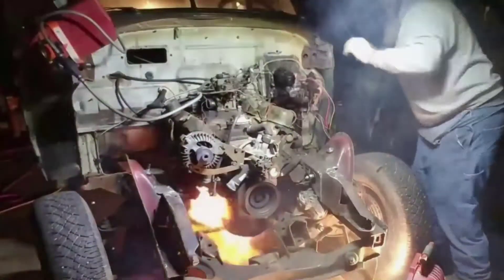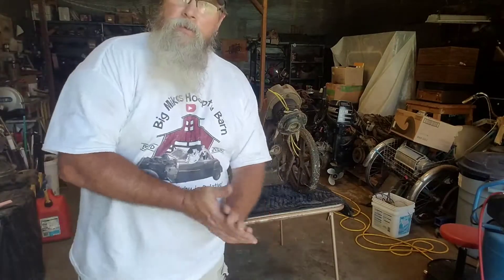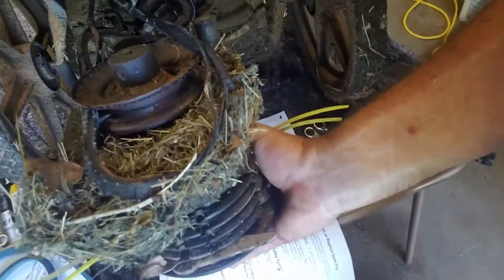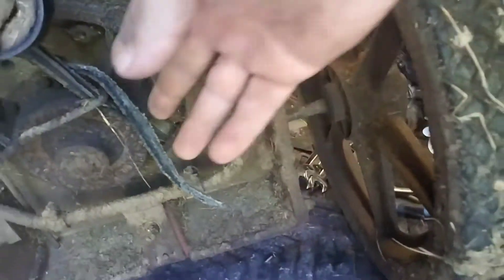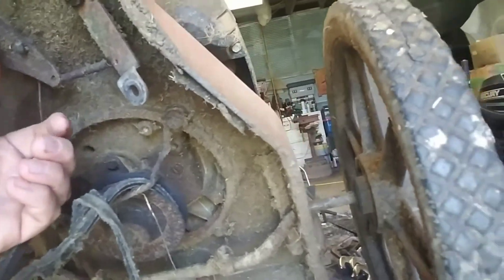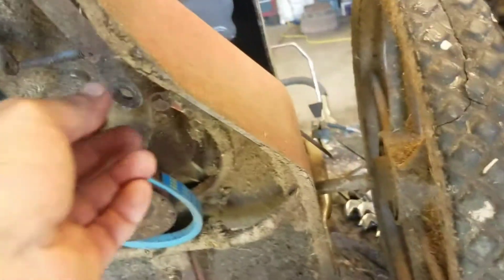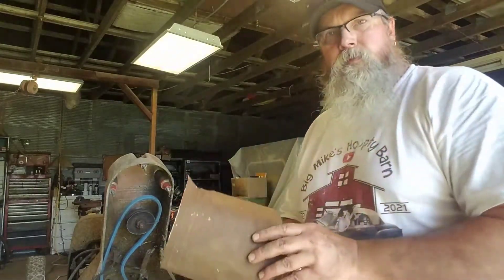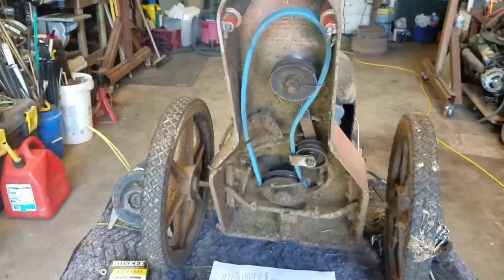Replacing The Drive Belt On A Vintage DR Trimmer / Mower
Today's Hoopty is a Vintage DR Commercial Grade Trimmer with a Tecumseh Vector 6.75 HP Engine. I had to replace the drive belt and make a couple of unforeseen "adjustments" to this Super Cool old machine.